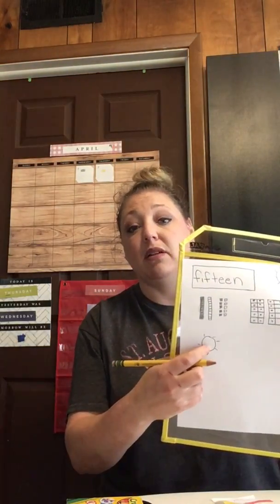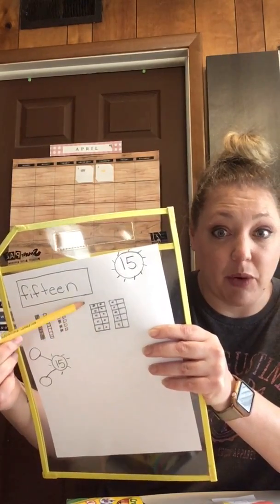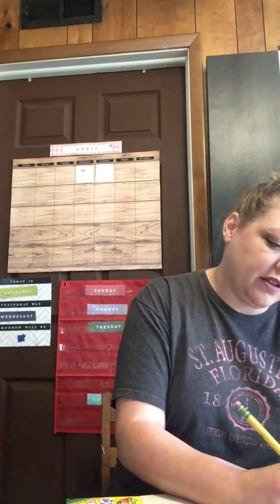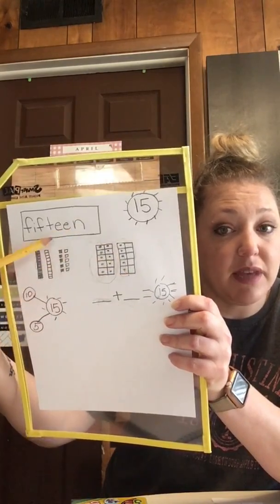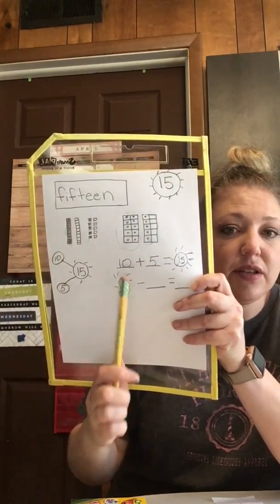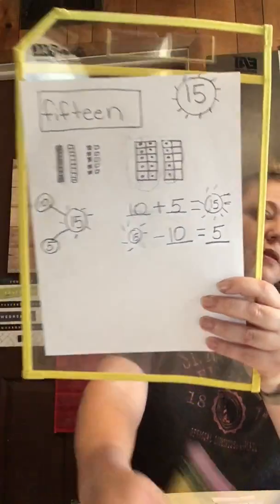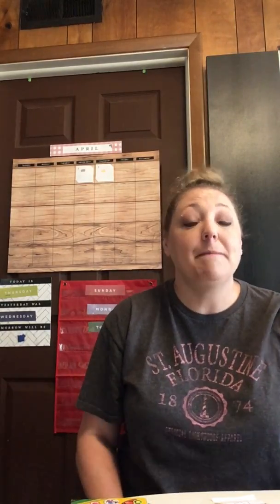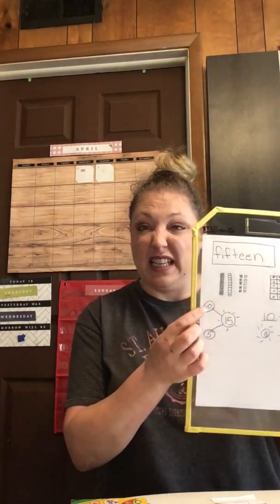Calendar time 4-2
Third time is a charm in the world of uploading videos, right!?!  Ha!